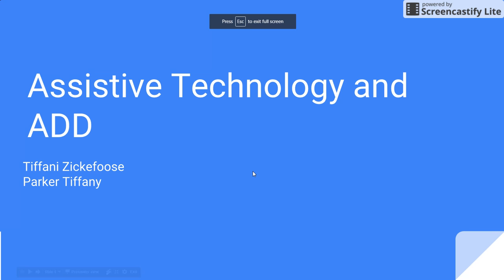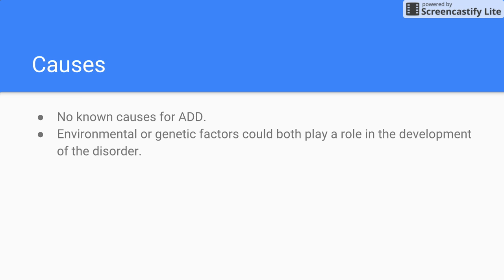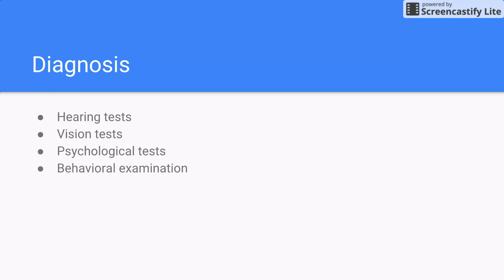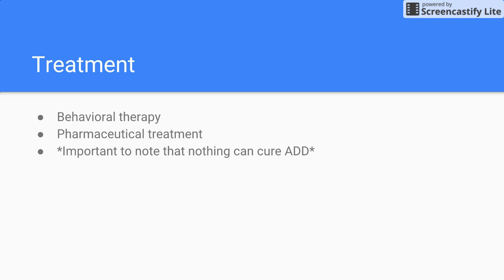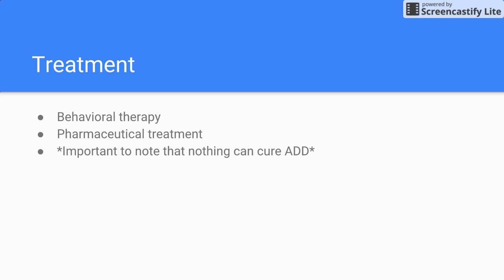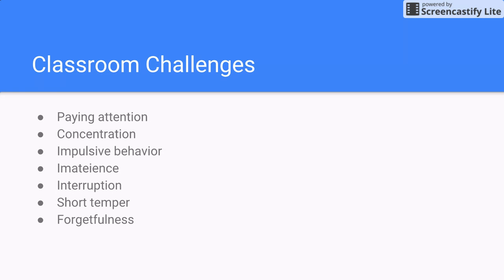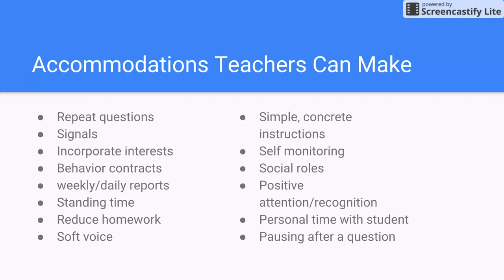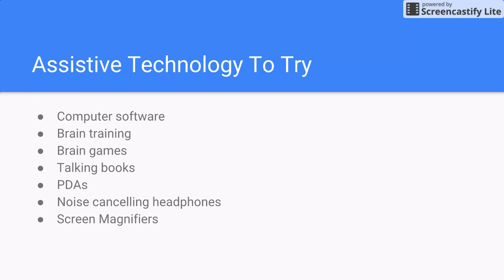TIffani and I's Video Presentation